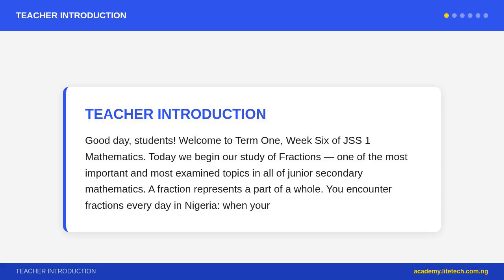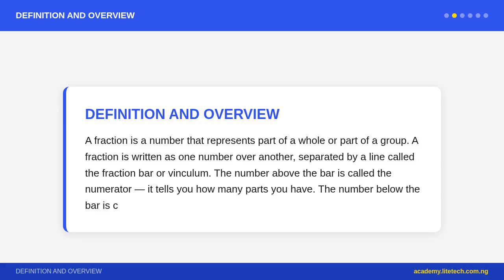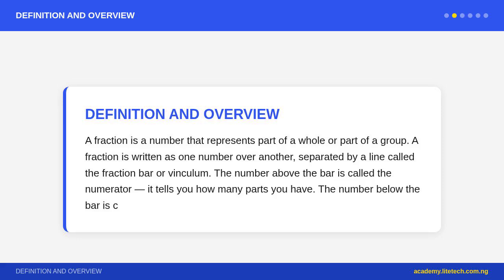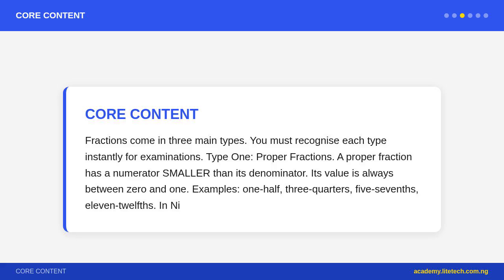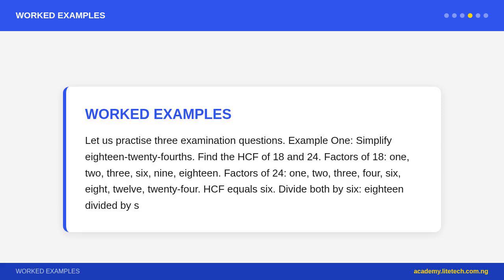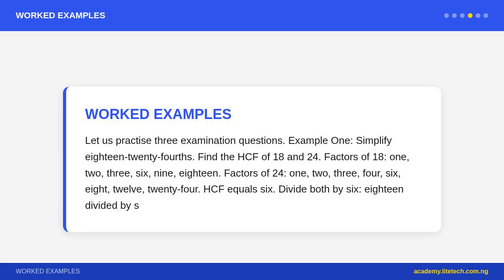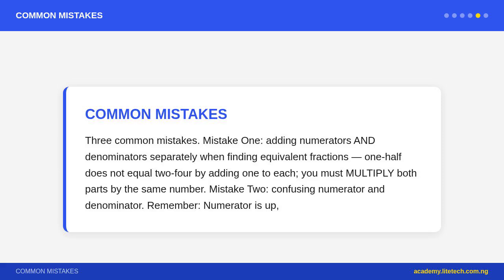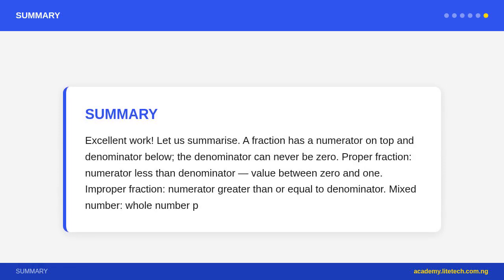JSS 1 Mathematics - Lesson 6 - Introduction To Fractions | Nigerian Curriculum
📚 JSS 1 Mathematics — Lesson 6 - Introduction To Fractions

This lesson covers "Lesson 6 - Introduction To Fractions" from the NERDC-approved Mathematics curriculum for JSS 1 Nigerian secondary school students.